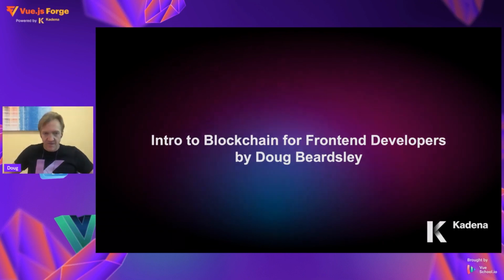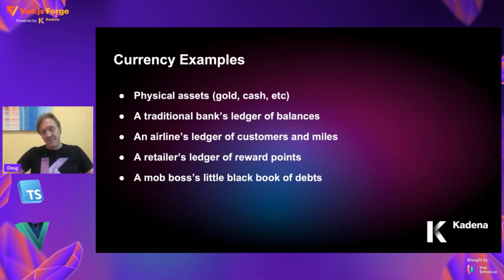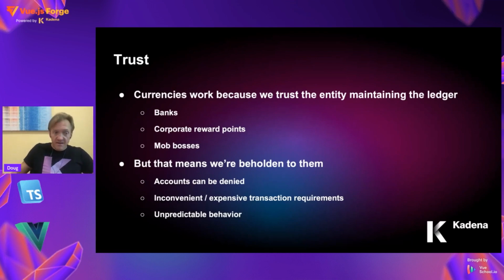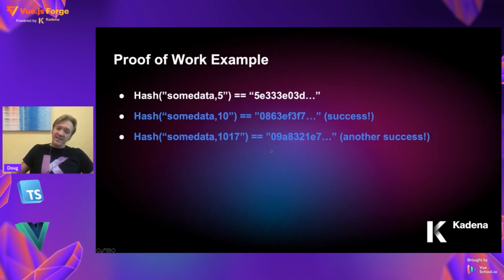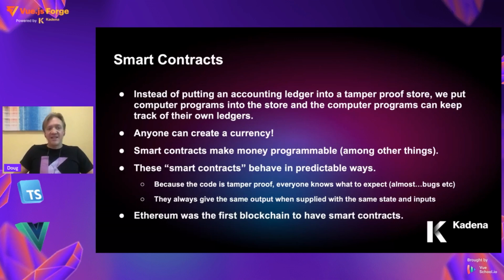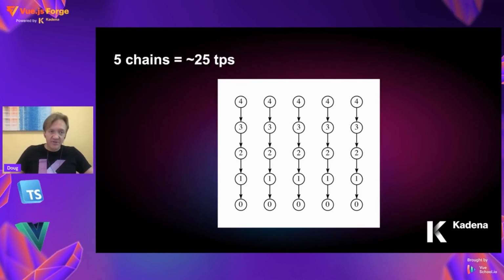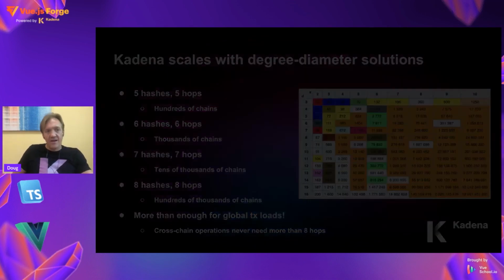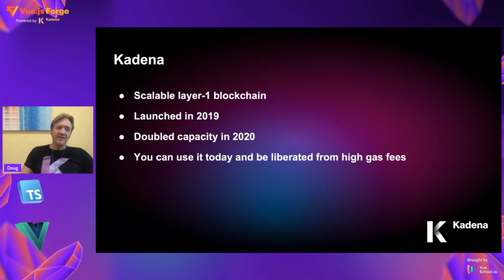Doug Beardsley - Introduction to Blockchain for Frontend Developers: Vue.js Forge Powered by Kadena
The Director of Engineering at Kadena, Doug Beardsley brings a wealth of knowledge in computing and programming. With a B.S.c in Computer Science and Mathematics, he comes from a strong background in software engineering and is known for his technical depth, his sharp problem-solving capabilities, and his commitment to helping and mentoring other developers.

Dough joined us with an Introduction to Blockchain for Frontend Developers, to set the fundamentals of our Kickstarter Clone, which we are building using Blockchain and Web 3 technologies, alongside the Vue.js tech stack.

Tune in!